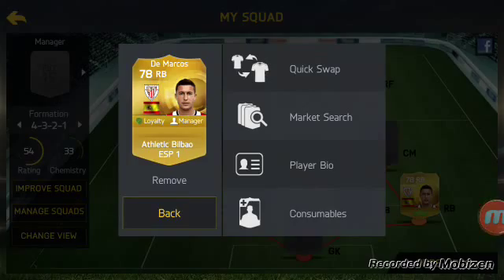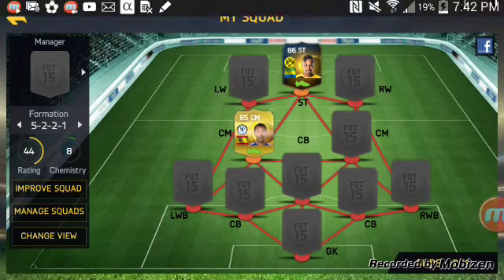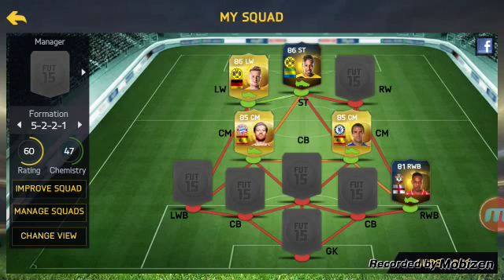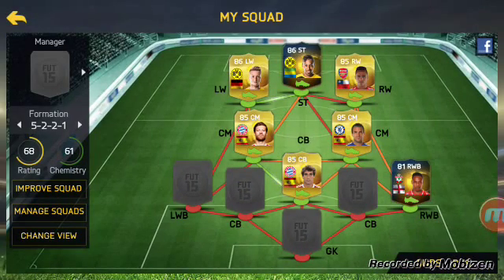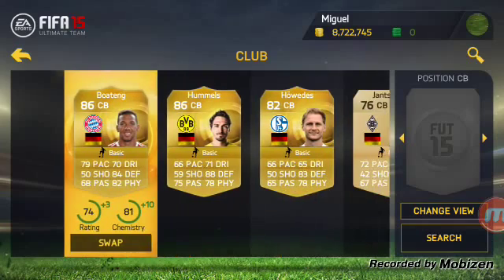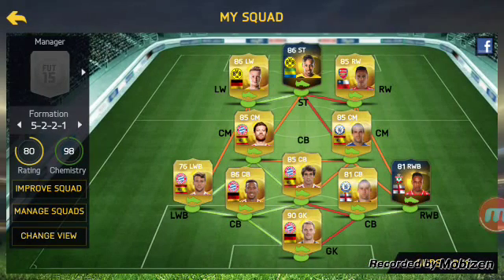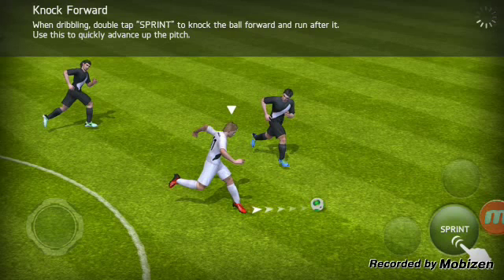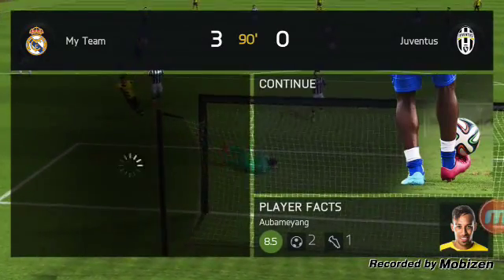7 MINUTE SQUADS WTF FIFA 15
For fast cheap and reliable fifa coins check out utfifacoins.com.